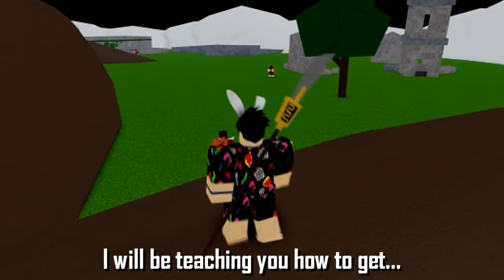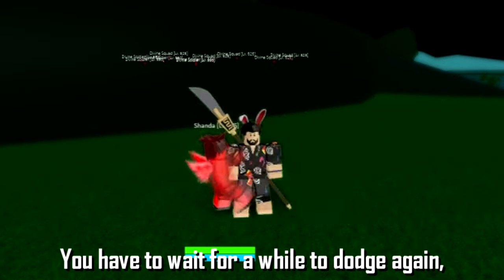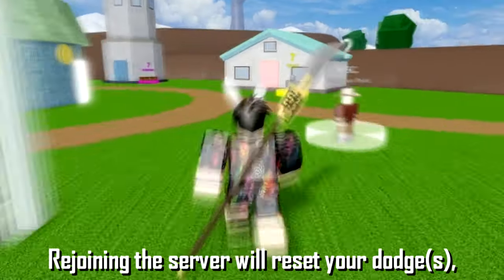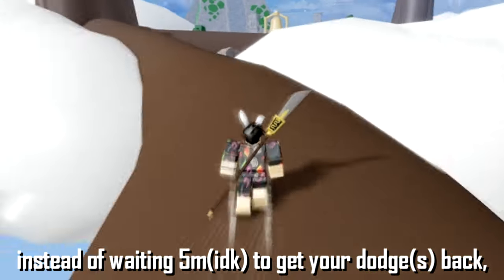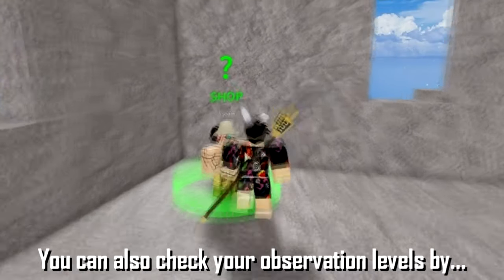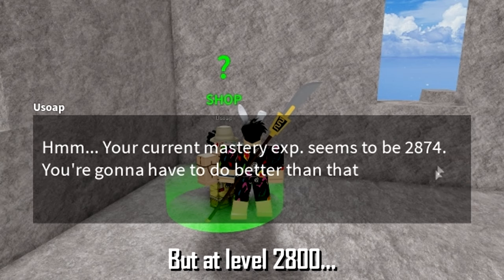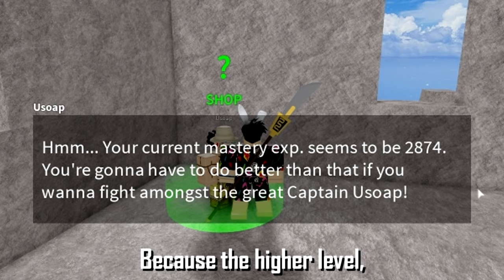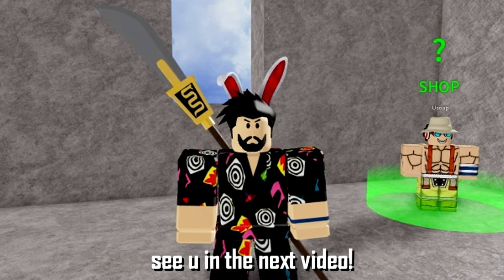MAX LEVEL OBSERVATION HAKI IN ONE DAY?! | BLOX PIECE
Big thank you to my patron subs:
soudbinn
jacksoo6
Derek Green